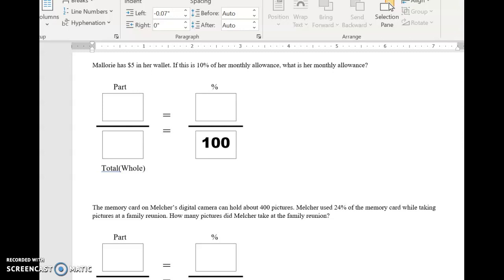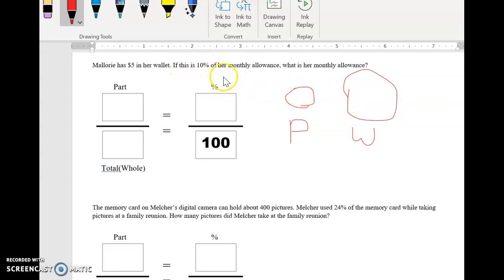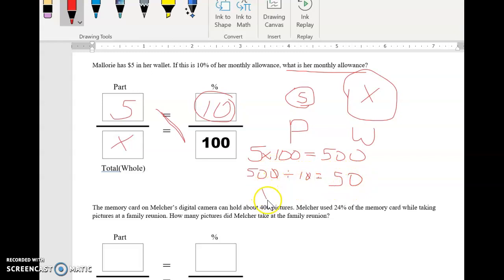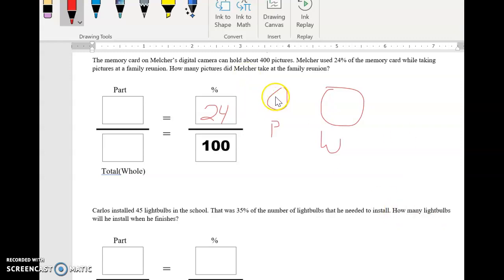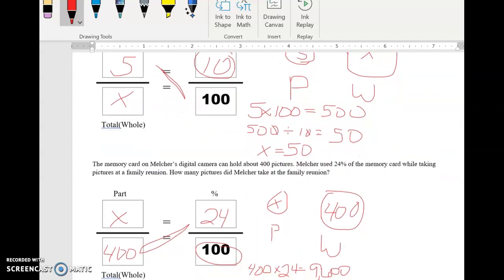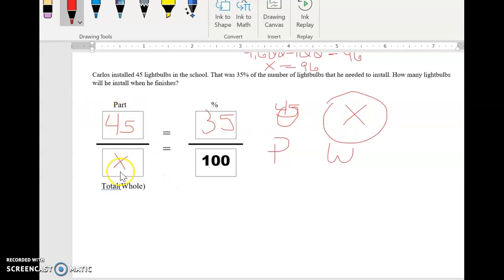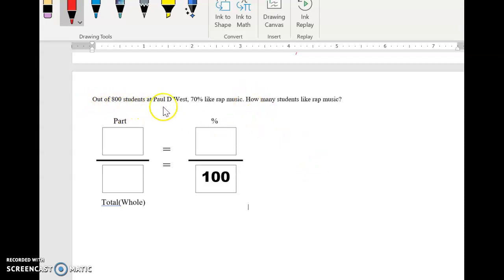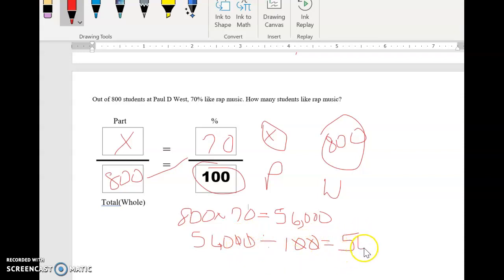Find the part or whole